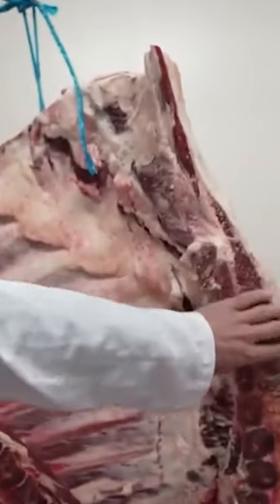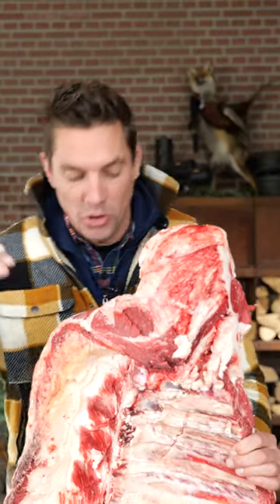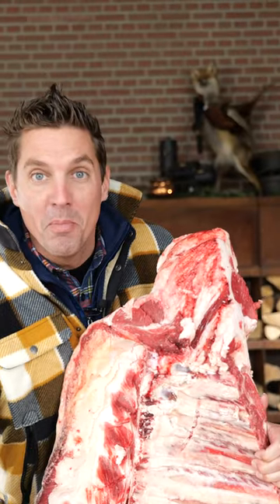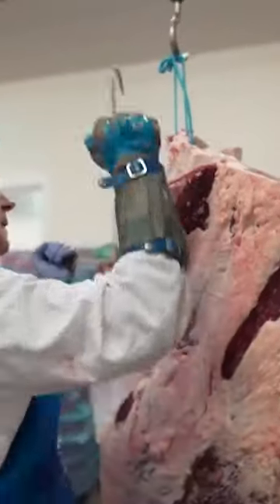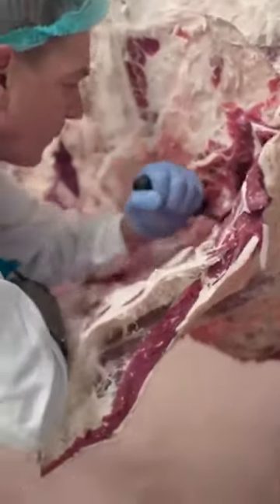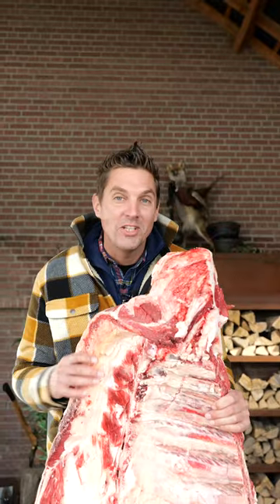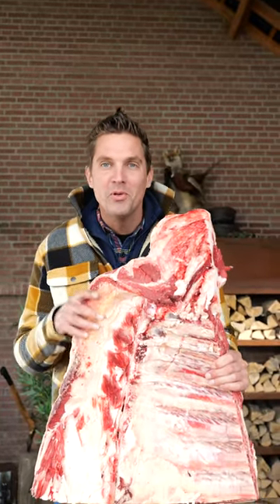🔴 I've bought this bone-in BRISKET